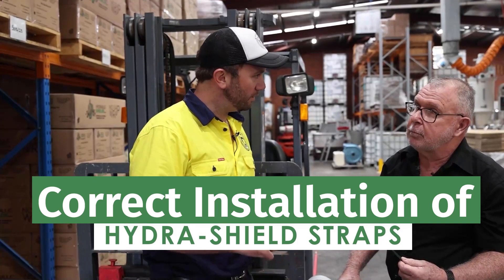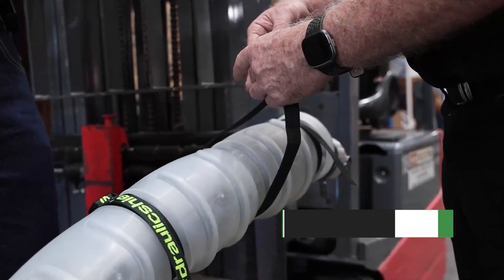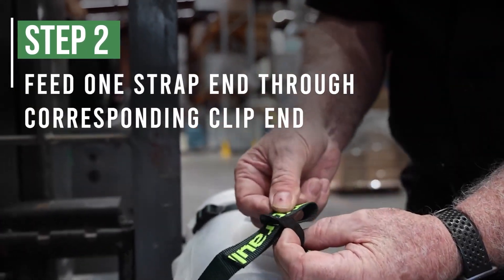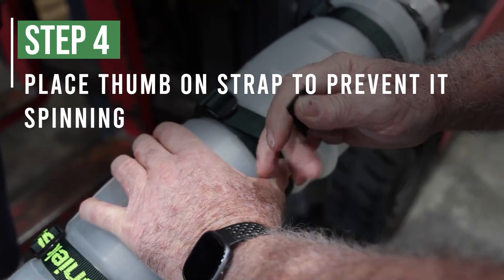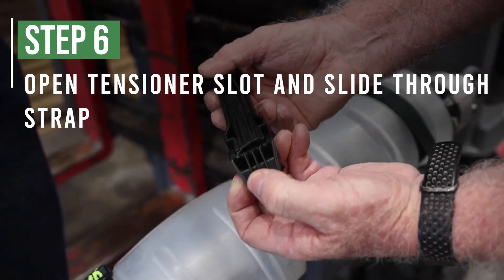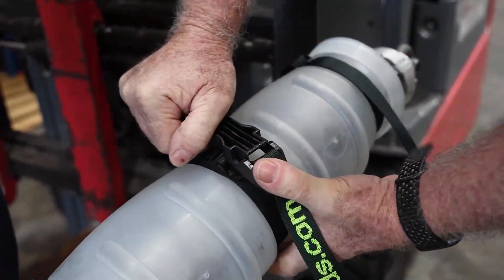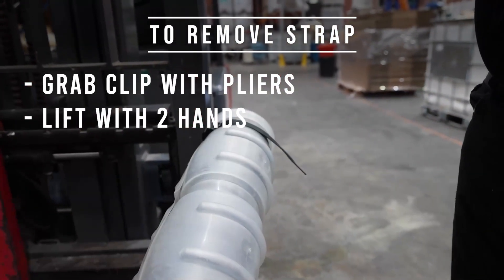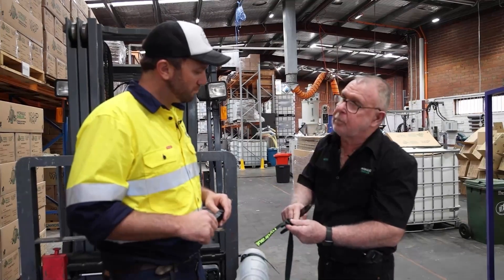Hydra-Shield Strap installation tips - Hydraulic Shields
Here are some installation tips and tricks for ensuring that Hydra-Shield straps are as tight as possible, along with an easy way to get them off with the product founder Peter May.